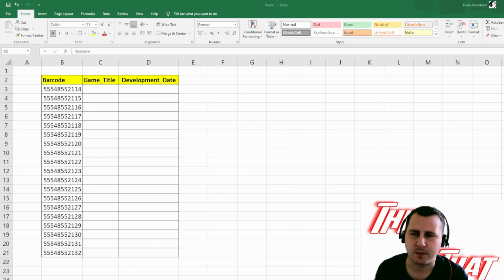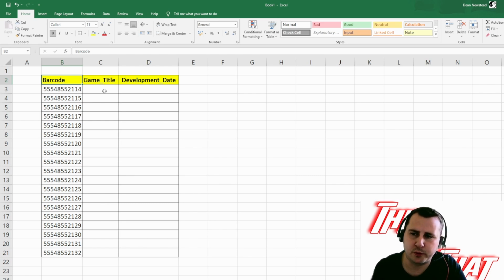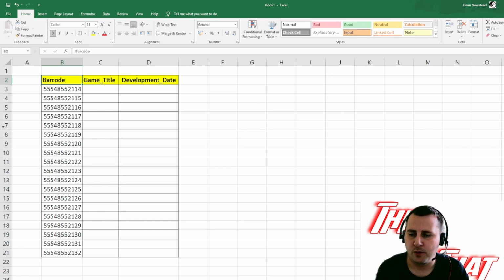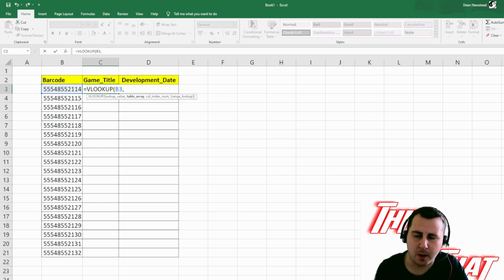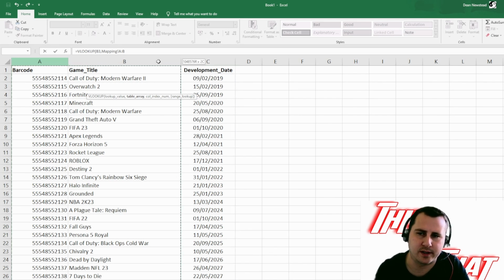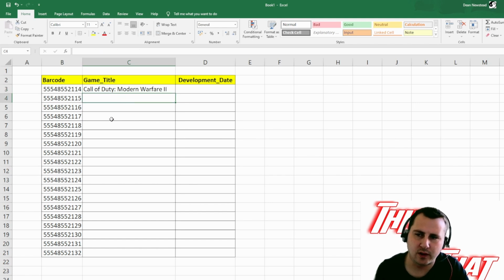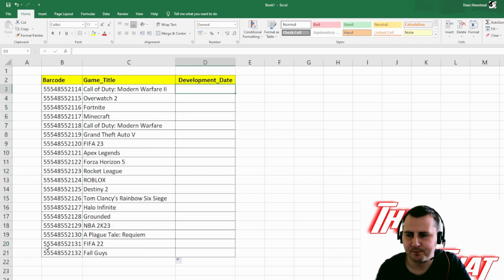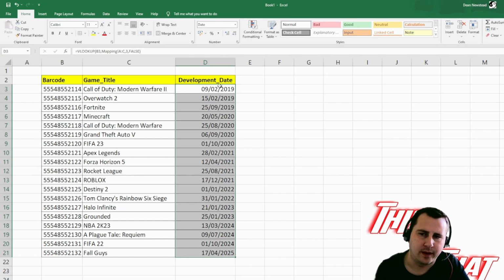Microsoft Excel Lessons - VLOOKUP - Overview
In this lesson I will give you an overview of the use and power that a VLOOKUP holds.
Can you count how many times I actually say "Emmm" lol